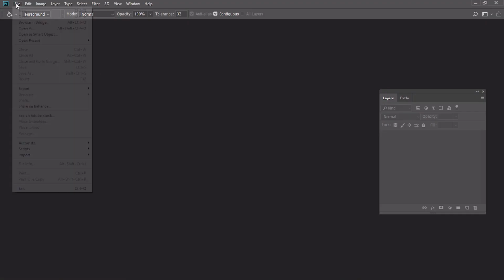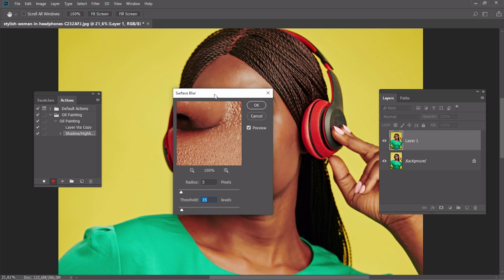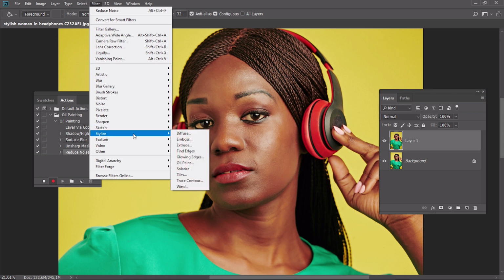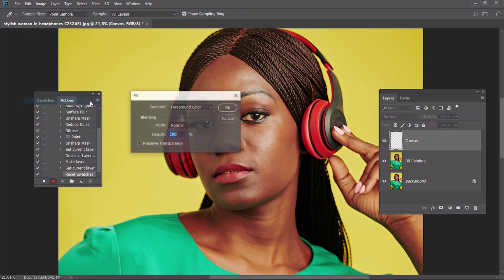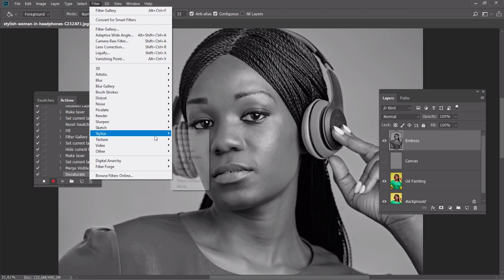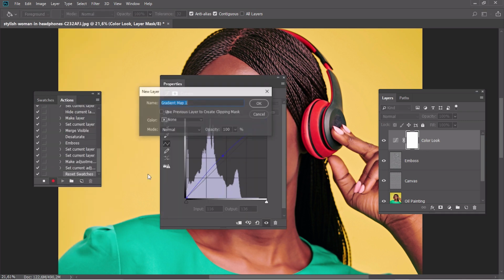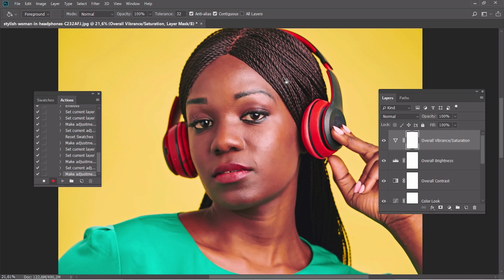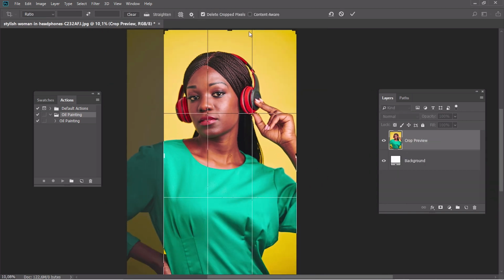How to Create a Photoshop Oil Painting Effect | Photoshop Tutorial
In this oil painting Photoshop tutorial, you will learn how to create an oil painting Photoshop action. With this action, you'll be able to transform any photo into an oil paint Photoshop effect. ► Or create the effect instantly with this easy Photoshop action

Here's what you'll learn:
00:20 - How to record an action
00:44 - How to create subtle oil painting effect
02:20 - How to create textures from scratch
02:25 - How to make color corrections
04:40 - How to stop and save the action
04:54 - How to crop the image

Read more on How to Create a Photoshop Oil Painting Effect on Envato Tuts+

Envato Tuts+
Discover free how-to tutorials and online courses. Design a logo, create a website, build an app, or learn a new skill